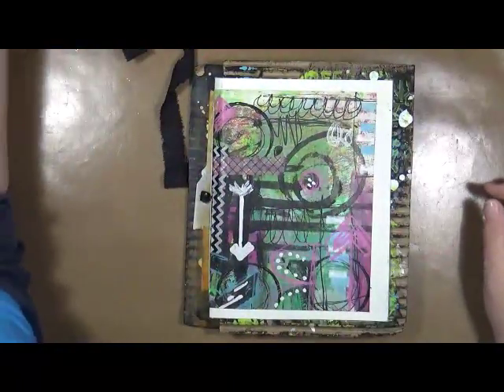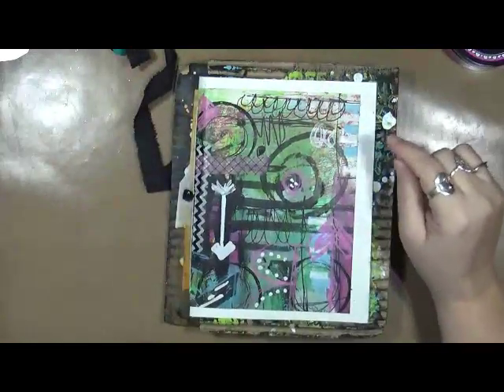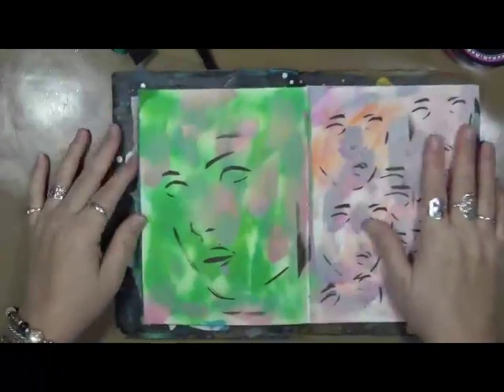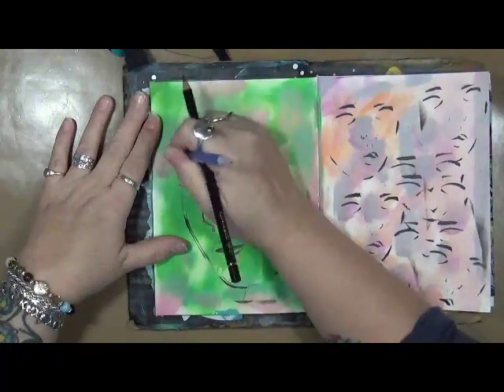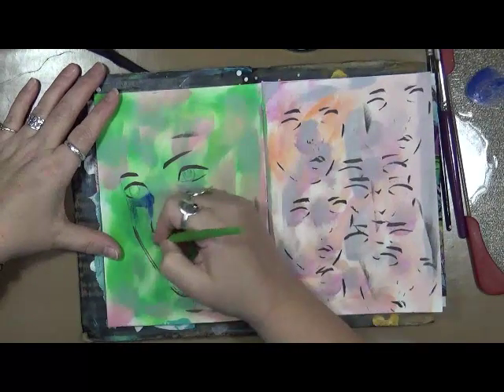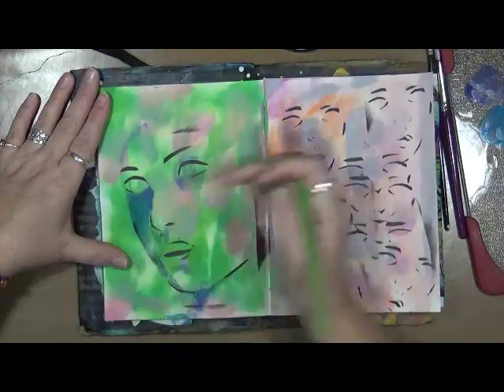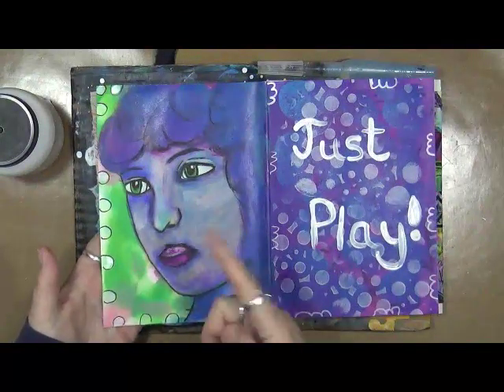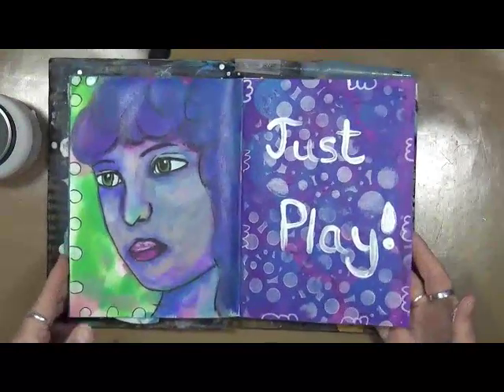Just Play Art Journal Page